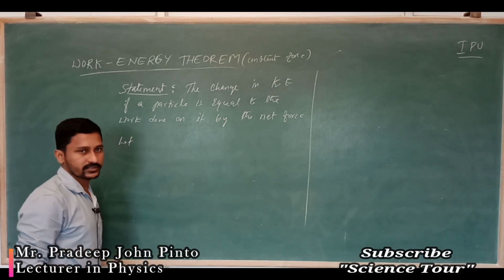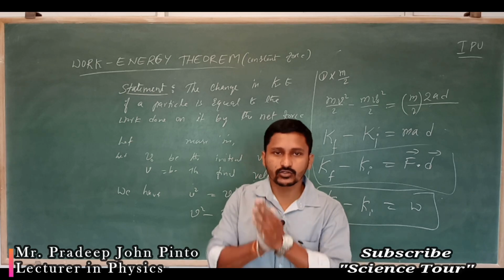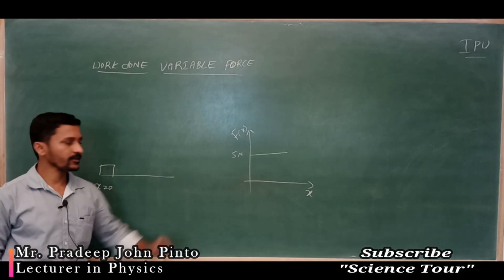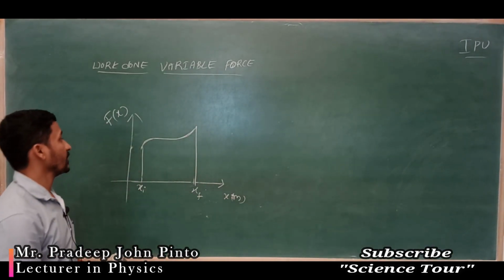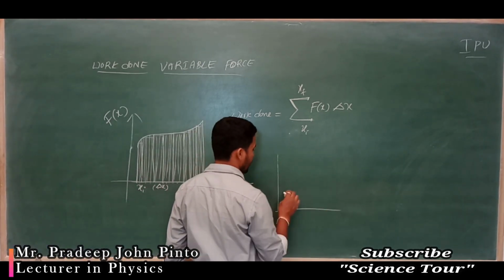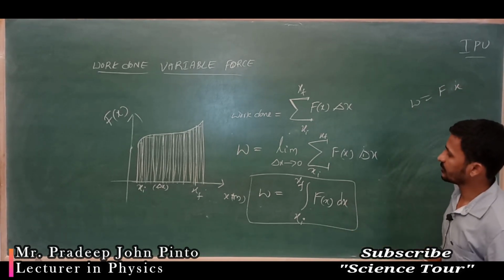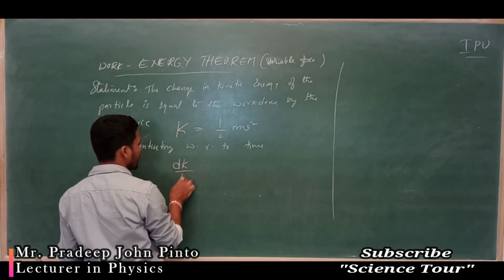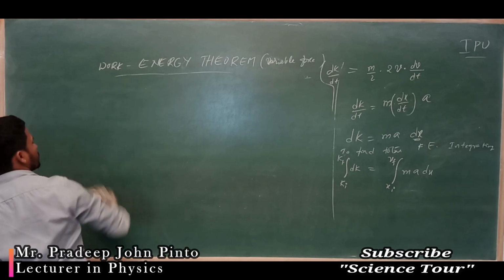Class 11 Physics | Work, Power, Energy | Work Done in Variable Force | 1st PUC Science Online Class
COMMERCE: CEBA/HEBA/EBAS

SCIENCE:  PCMB/PCMC/PCMS